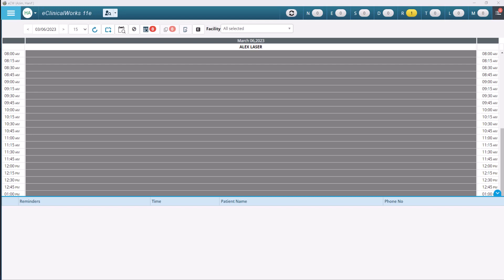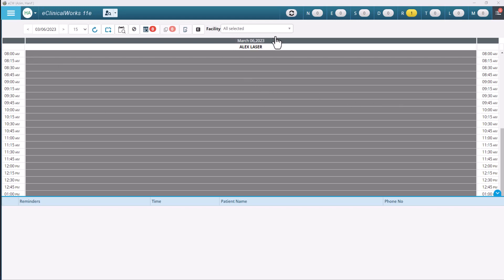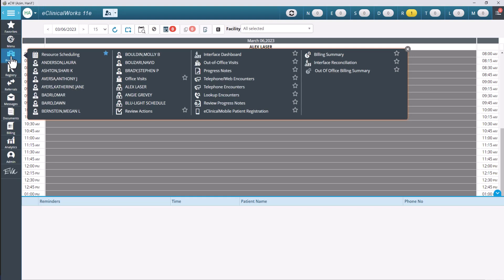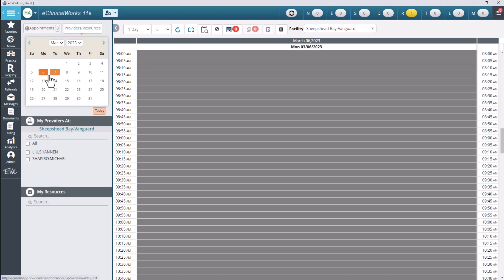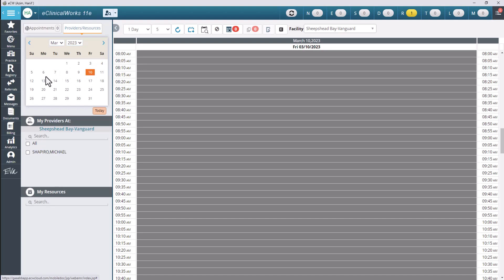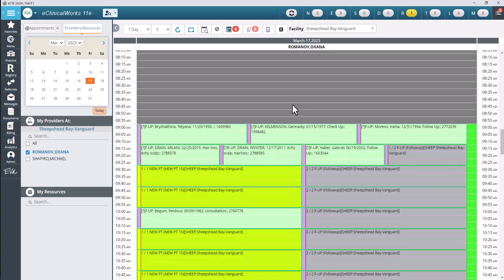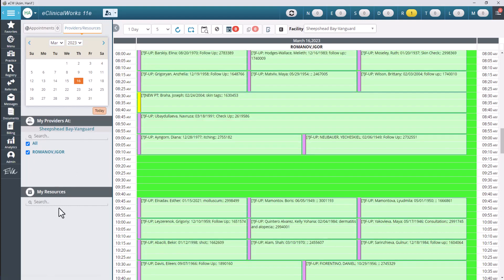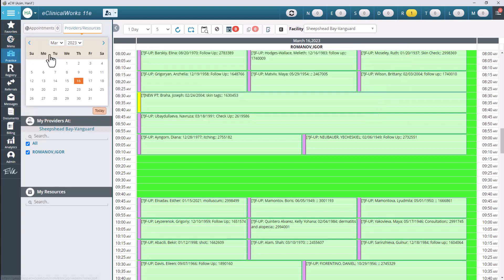ECW Resource Schedule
Explore the ECW, E-Clinical Works, Resource Schedule functionality.